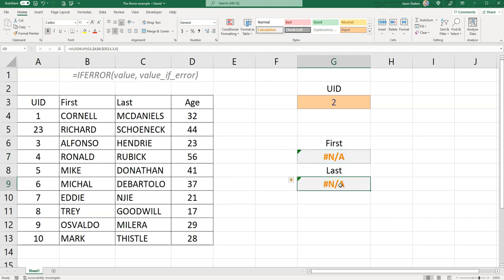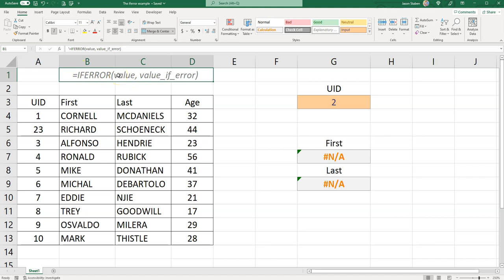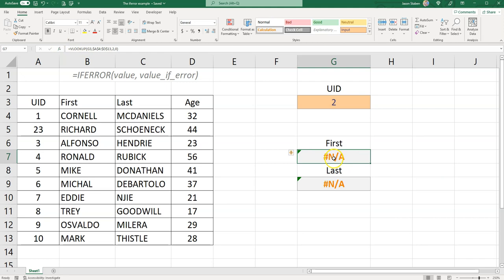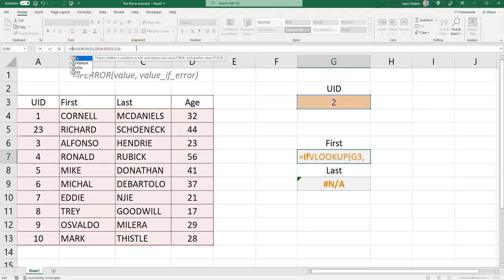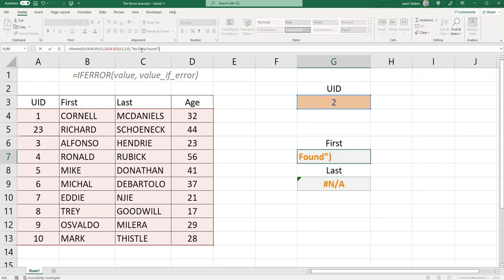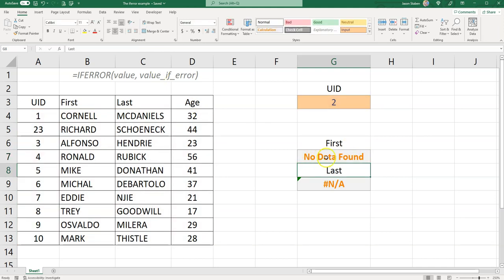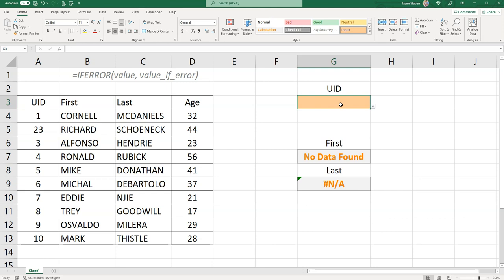QUICKLY LEARN TO USE the IFERROR function in Excel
In this short video, learn how to use the IFERROR Function in Excel

*Timestamp*
0:00 The Issue
0:44 Explaining the IFERROR Function
1:23 The IFERROR Function in action
2:25 Final thoughts